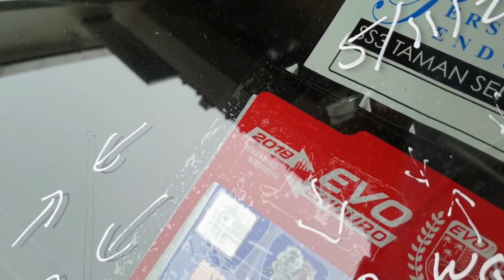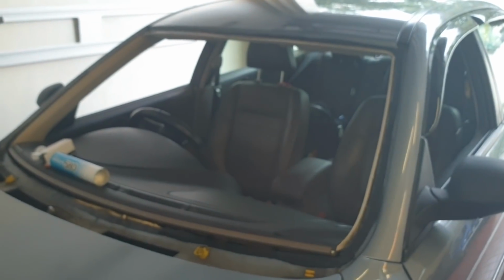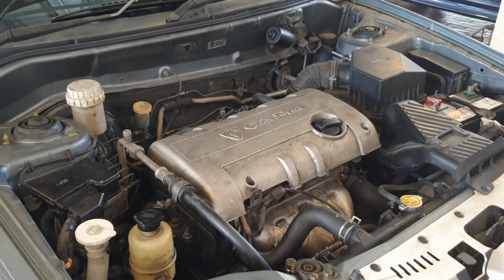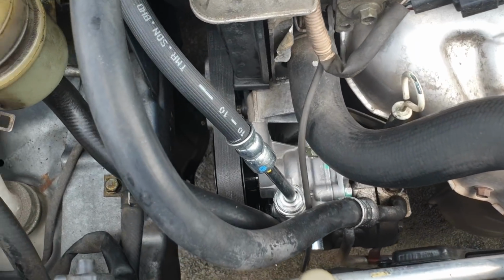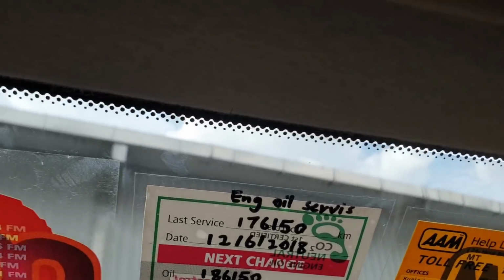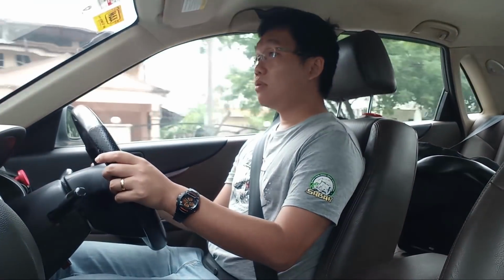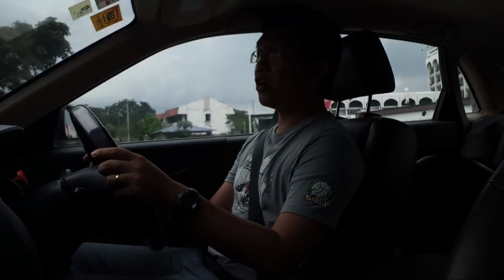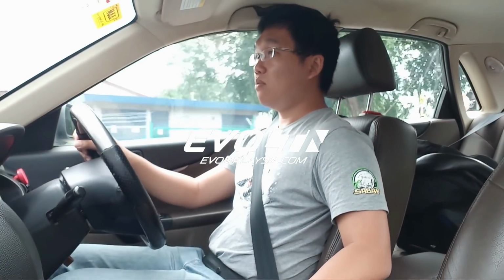On-the-spot Windscreen Insurance Approval @ Wearnes Autohaus | EvoMalaysia.com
My Waja's windscreen got cracked and needed replacement. At Wearnes Autohaus, they provide on-the-spot approval for windscreen insurance claims for AIG and Allianz policy holders. Coverage includes a new layer of tint, which was helpful.

After replacing the windscreen, left the car there a bit longer for other servicing works. Found that the following items needed replacement:
- Front position lamps
- Brake fluids
- Rear brake pads
- Power steering pump
- Power steering hose